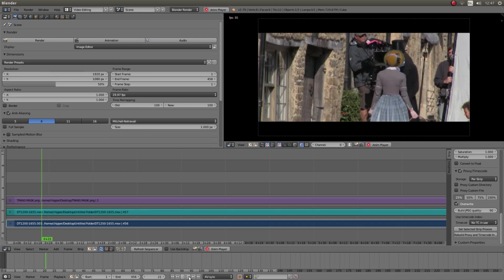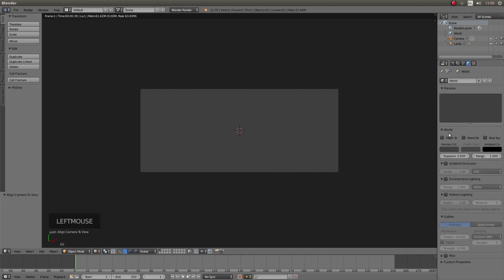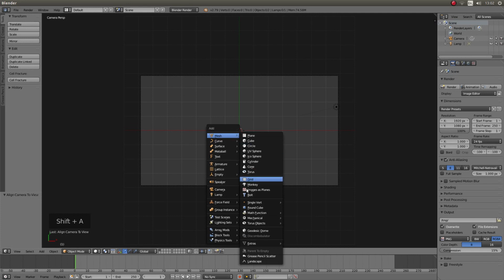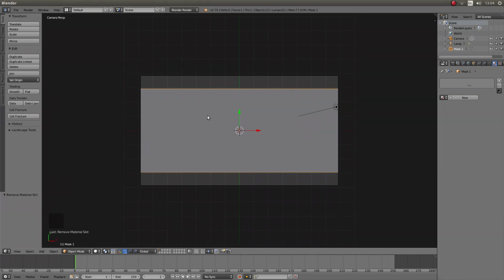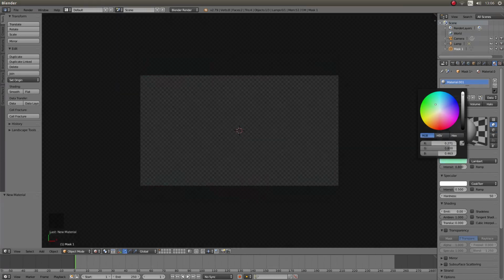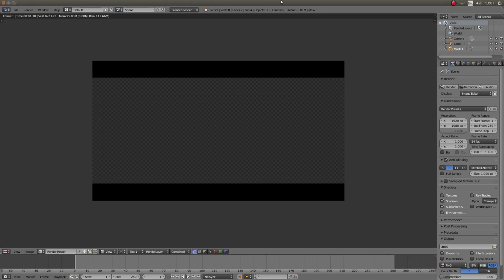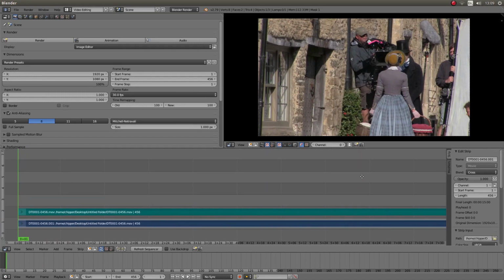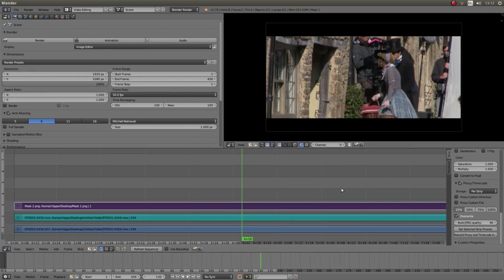Blender Tutorial: Create A 2.35:1 Cinemascope Aspect Ratio Video Clip. A Video Editing Tutorial.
How to convert and export 1080p HD (16:9) footage to Cinemascope (2.35:1) Using Blender.

Blender features a fully functional, production ready Non-Linear video editor called Video Sequence Editor or VSE for short. Blender's VSE has many features including effects like Gaussian Blur, color grading, Fade and Wipe transitions, and other video transformations.